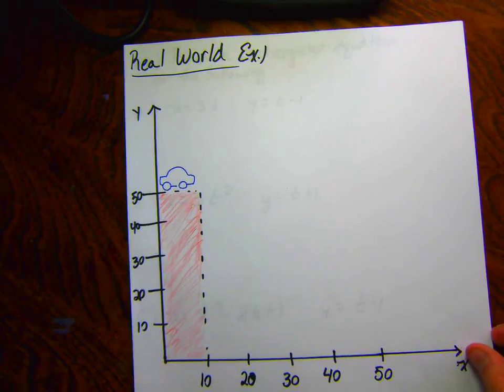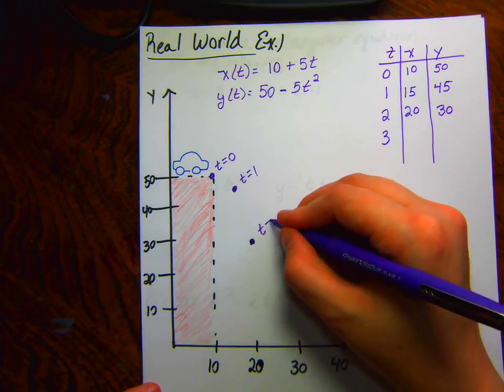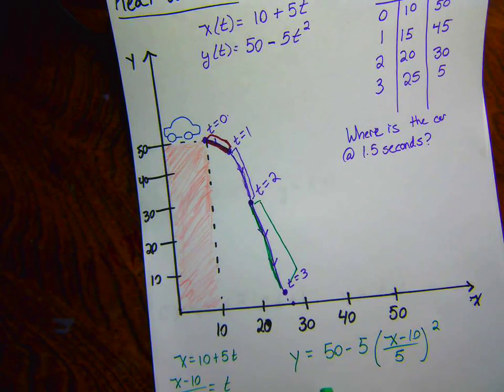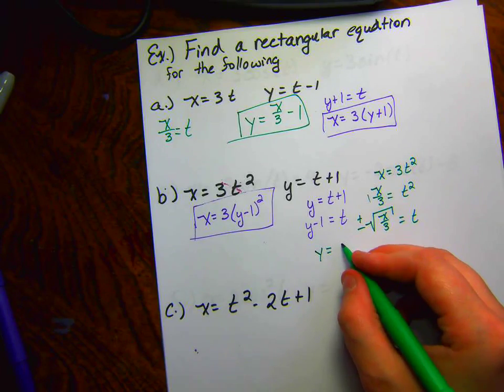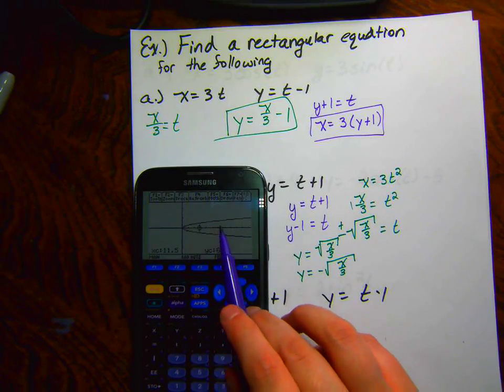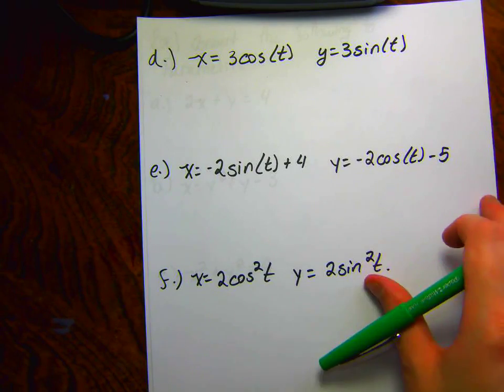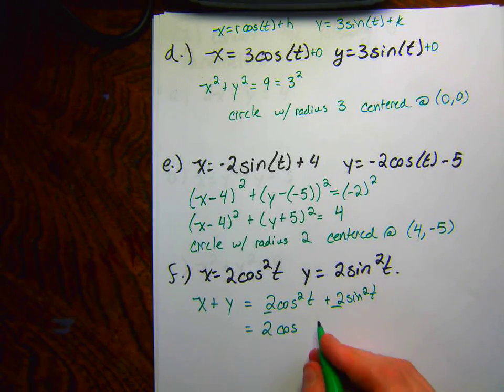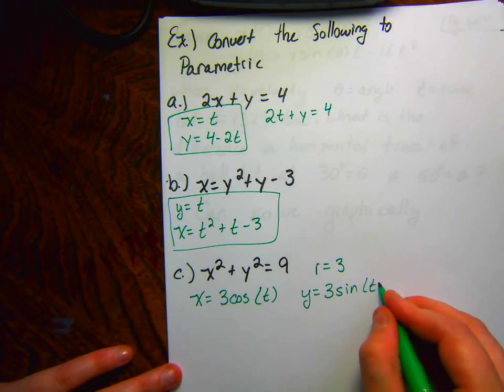8 4 examples